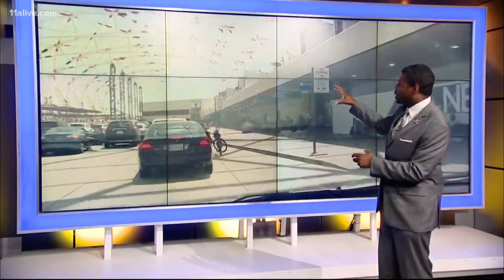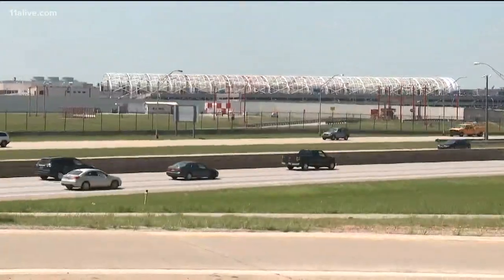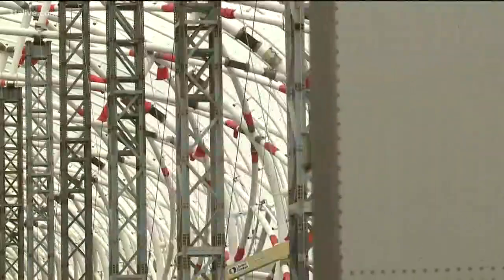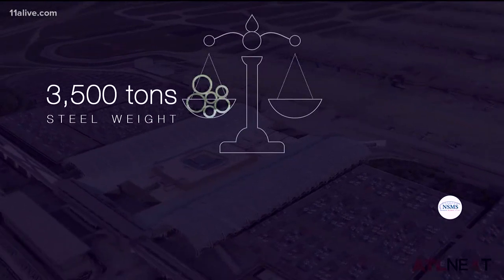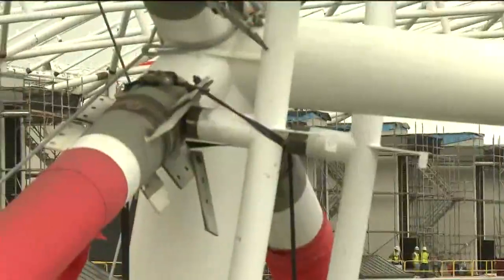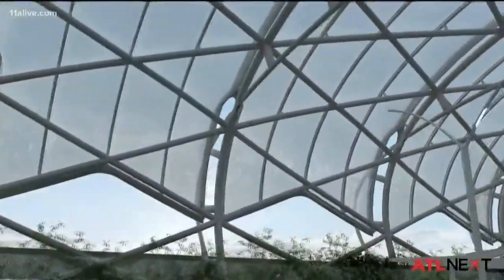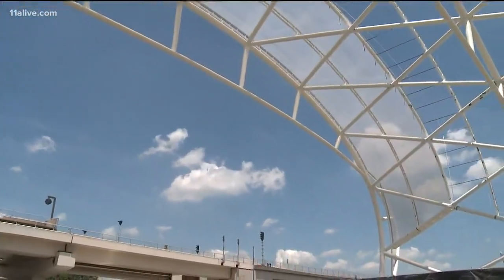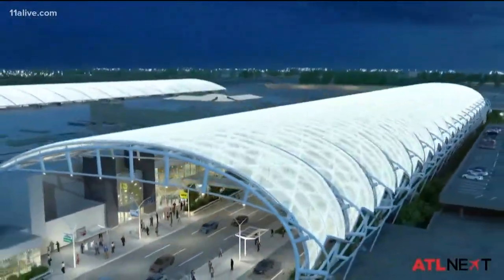Science behind giant iron canopy at Atlanta Airport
It's a full-scale canopy that's supposed to cover the main sidewalks at the airport.